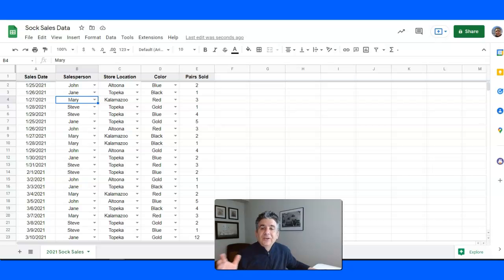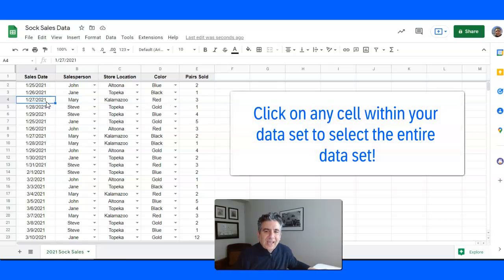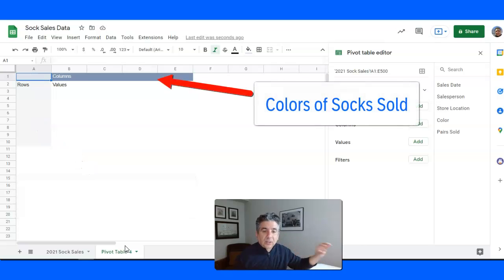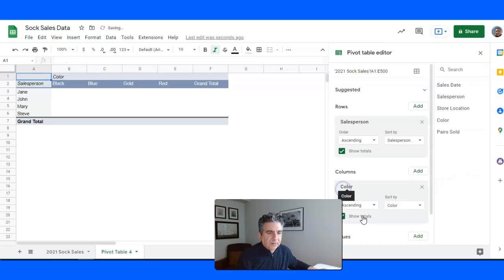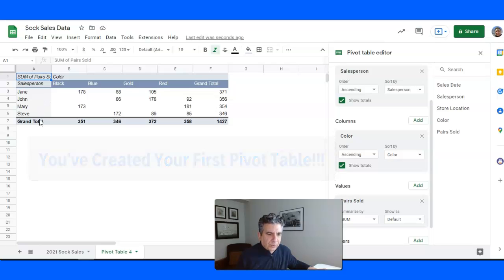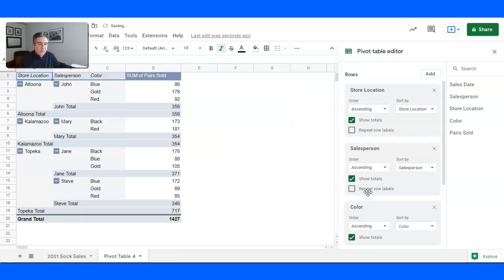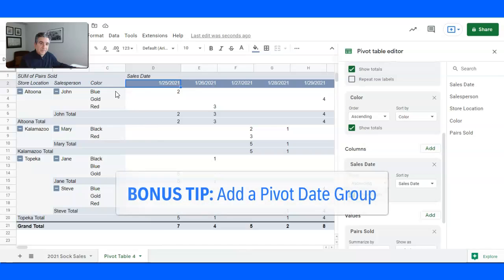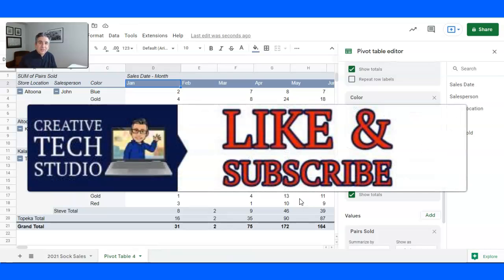How to Create a Basic Pivot Table in Google Sheets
Creating a Pivot Table in Google Sheets is a great way to easily analyze data.  Here is a quick tutorial on how to create a basic Pivot Table.